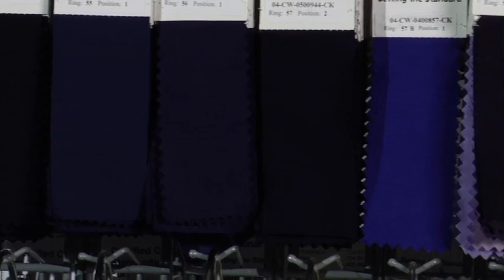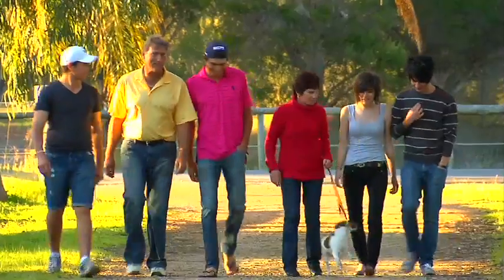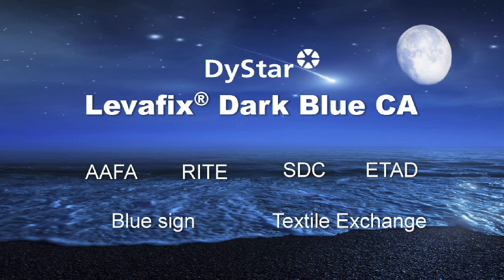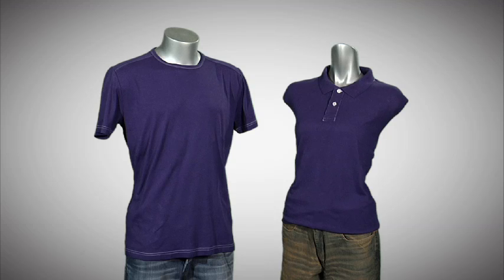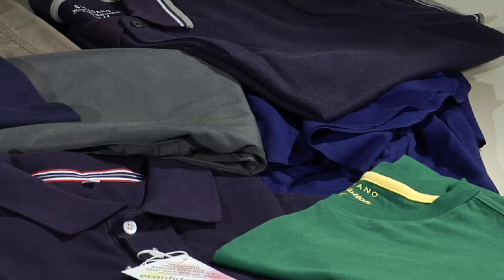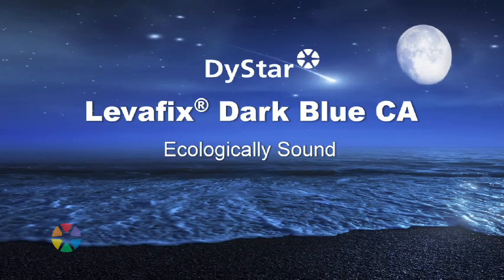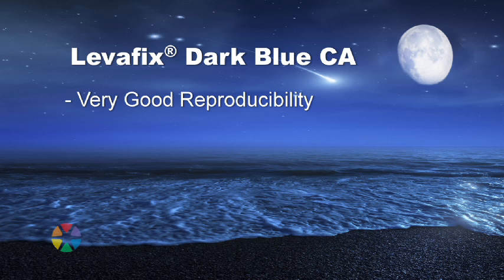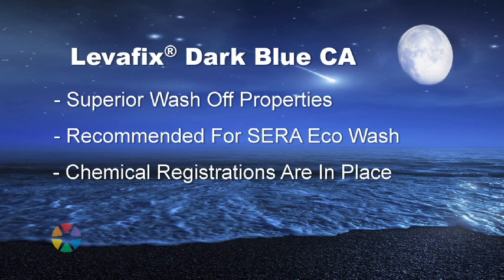Dystar Dark Blue CA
Have a look at the latest addition to our reactive Range!